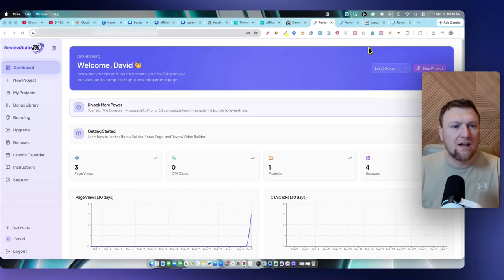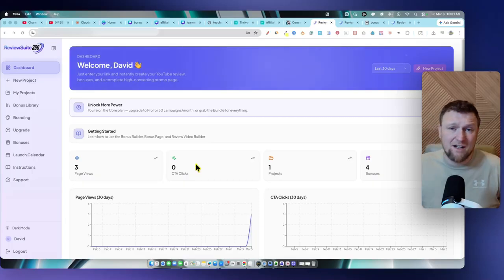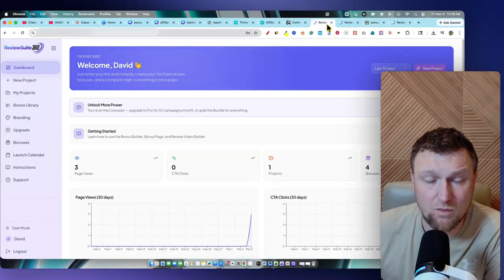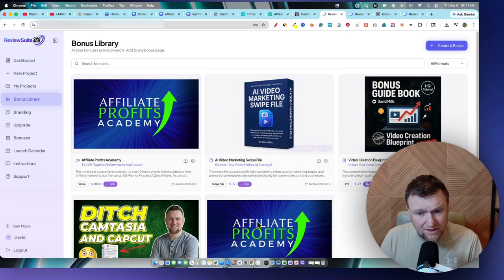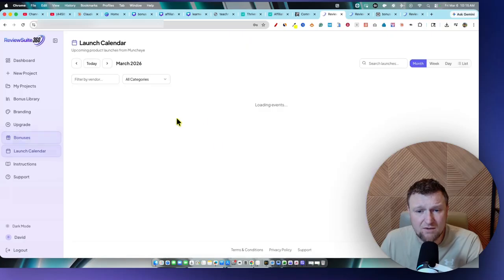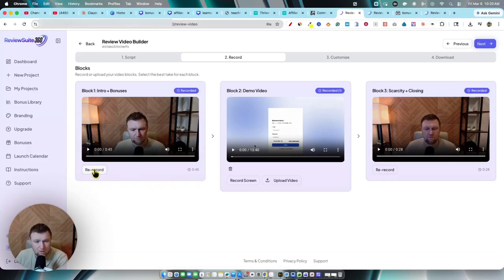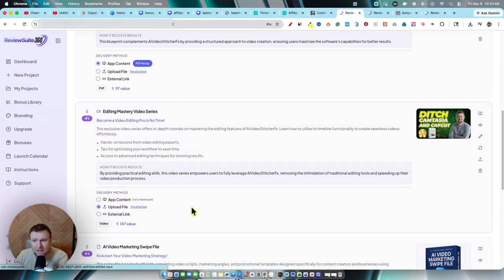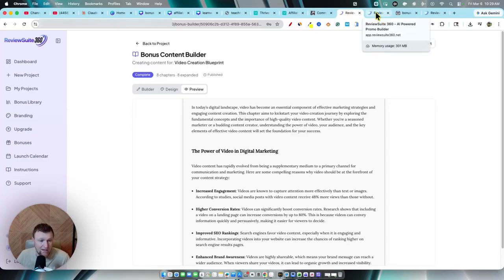ReviewSuite 360 Review 2026 — Honest Pros & Cons Before You Buy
ReviewSuite 360 is the latest cloud-based software released by industry-leading vendor Jono Armstrong. Instead of spending hours creating content from scratch or paying expensive copywriters, this software leverages smart automation to instantly build high-converting review assets that rank and pull in search traffic.

What sets ReviewSuite 360 apart in a crowded marketplace is its beginner-friendly ecosystem. You don’t need ongoing paid ads, technical web-hosting skills, or previous SEO experience to get started. The platform acts as an all-in-one hub where you can select daily top-converting offers, generate optimized content for them, and syndicate that content to drive laser-targeted buyer traffic directly to your affiliate links.

Our goal is to help you make the best purchasing decisions;s, however, the views and opinions expressed are ours only. As always, you should do your own due diligence to verify any claims, results,s and statistics before making any kind of purchase. Clicking links or purchasing products recommended on this page may generate income for this website from affiliate commissions, ns and you should assume we are compensated for any purchases you make.